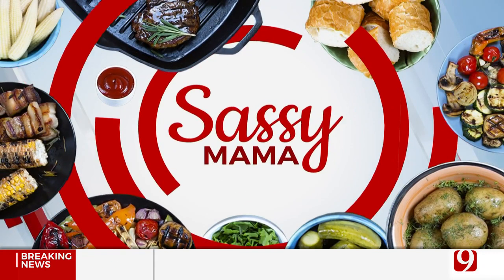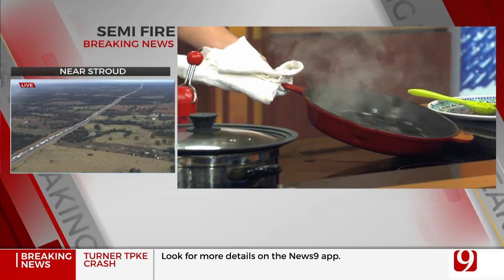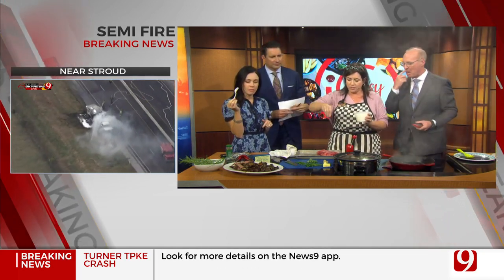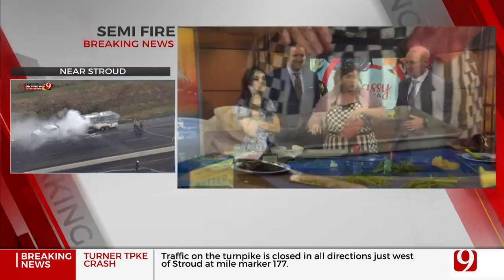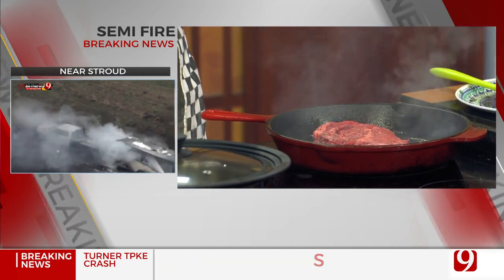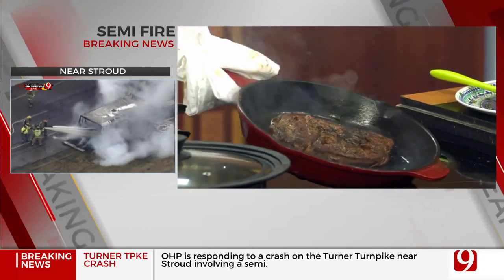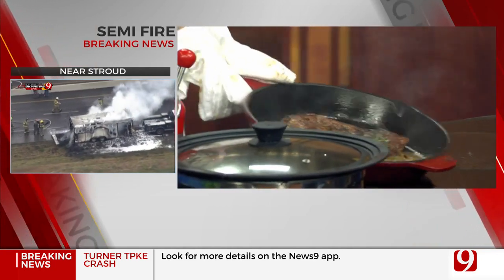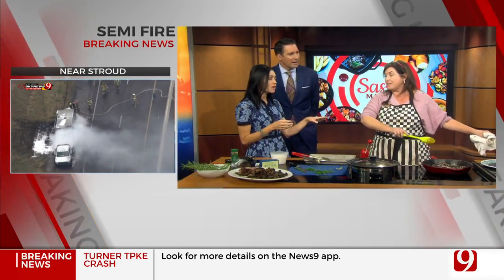Skillet Steaks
Sassy Mama shows us how to make skillet steaks. ***